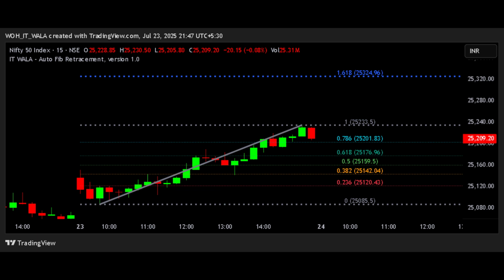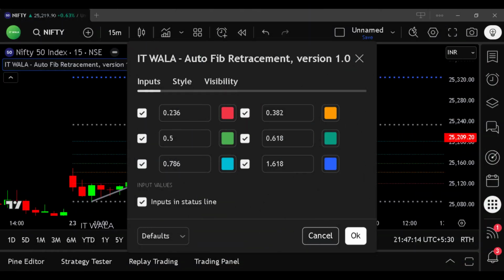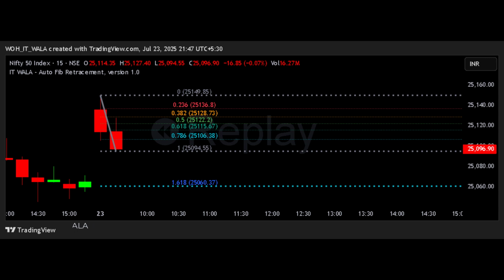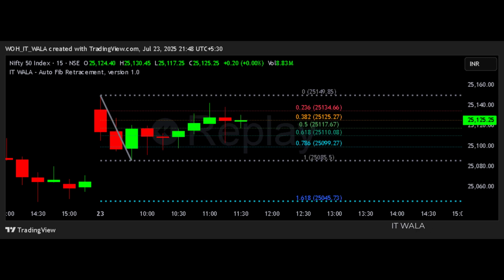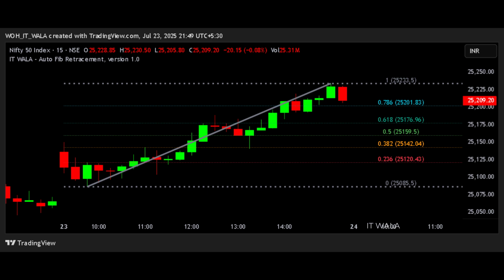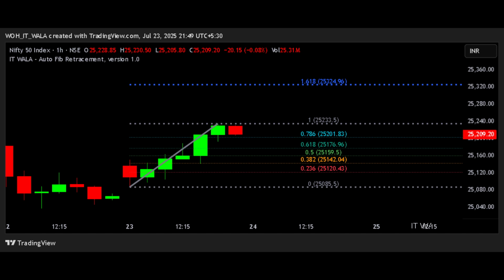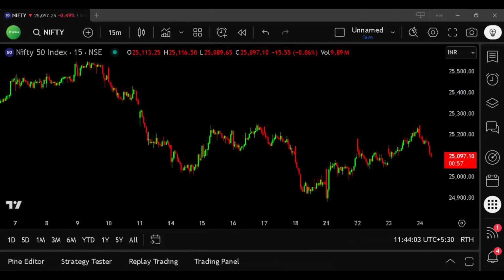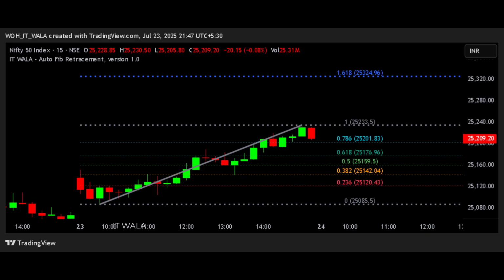Auto Fibonacci Retracement Indicator in TradingView Using Pine Script | Full Tutorial | IT WALA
📄 Description:
In this video, learn how to create an "Auto Fibonacci Retracement" indicator in TradingView using Pine Script. This custom indicator automatically plots Fibonacci levels based on the session's highest high and lowest low. Perfect for traders who want dynamic and accurate retracement levels without manual plotting. Watch till the end for full implementation details.

What Are Fibonacci Levels in Trading?

Fibonacci levels are a popular technical analysis tool used by traders to identify potential support and resistance zones in the market. These levels are based on the Fibonacci sequence, a series of numbers where each number is the sum of the two preceding ones (like 0, 1, 1, 2, 3, 5, 8...).

In trading, the key Fibonacci retracement levels are:

23.6%

38.2%

50% (not a Fibonacci number but widely used)

61.8%

78.6%

These percentages are drawn between a high and a low price on a chart, and they help traders anticipate where price might pull back (retrace) before continuing in the direction of the trend.

How Traders Use Fibonacci Levels:

Identify entry points during pullbacks in a trend

Spot support/resistance zones where price might react

Combine with other tools like trend lines, moving averages, or candlestick patterns for confirmation